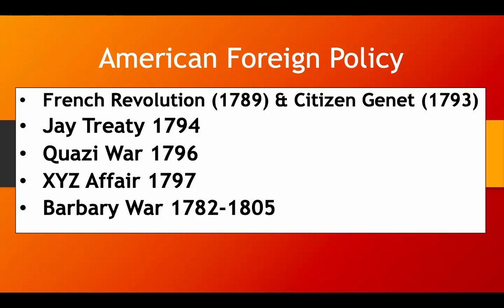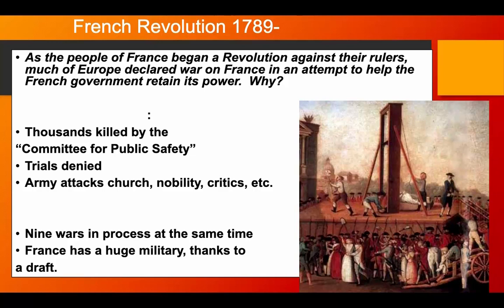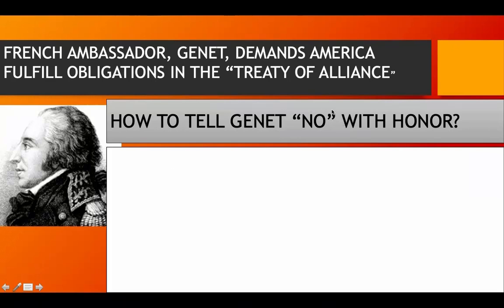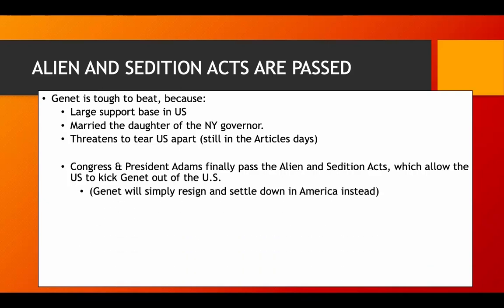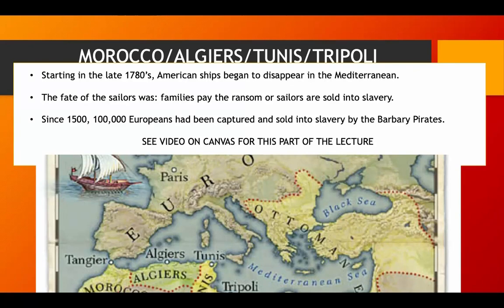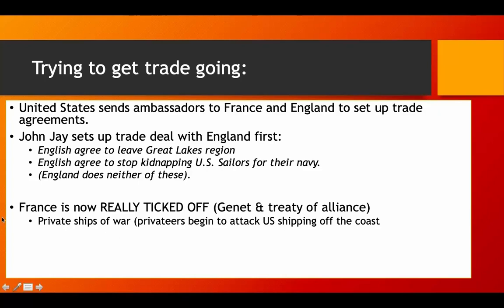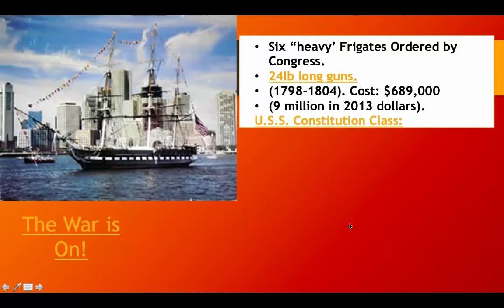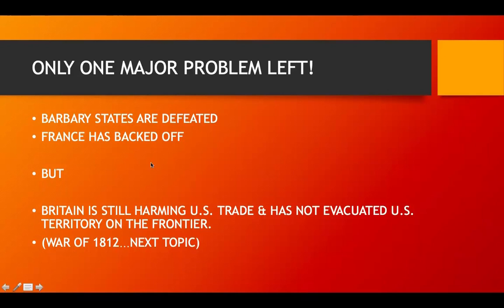US Foreign Affairs Final Online